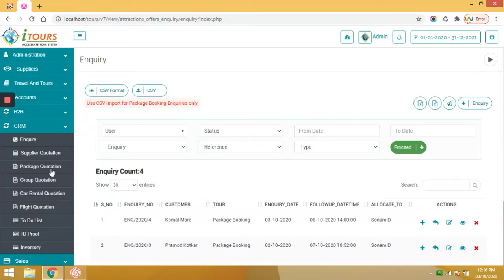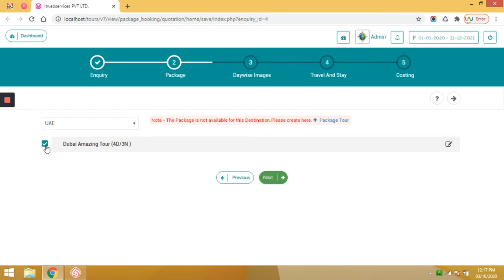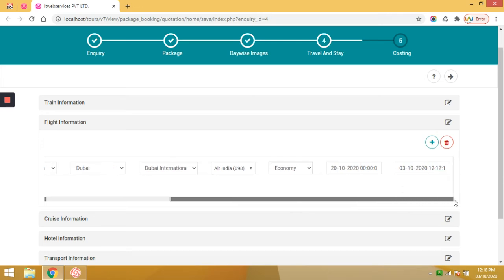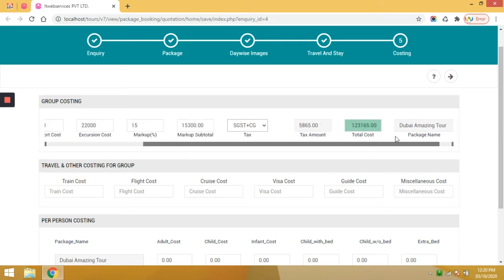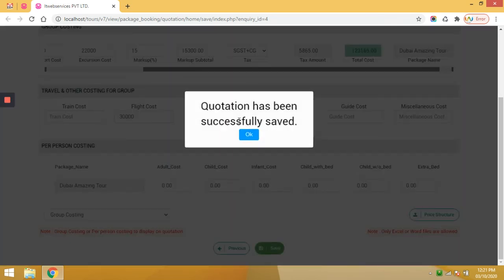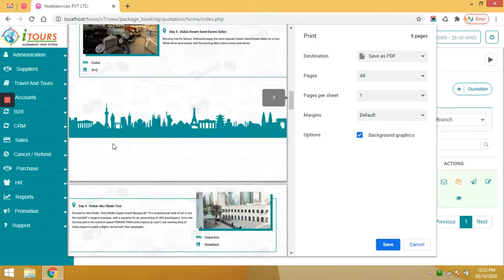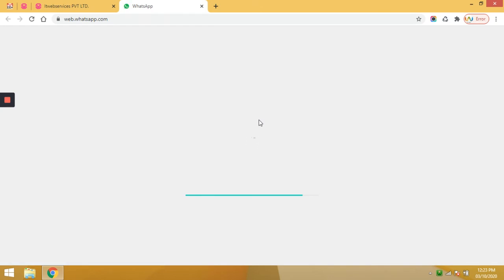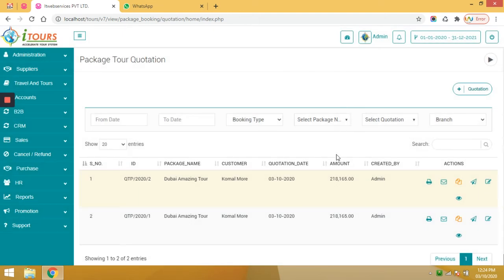01 04 Enquiry